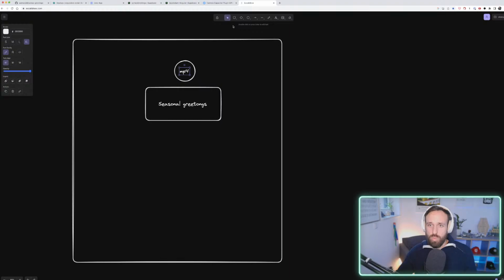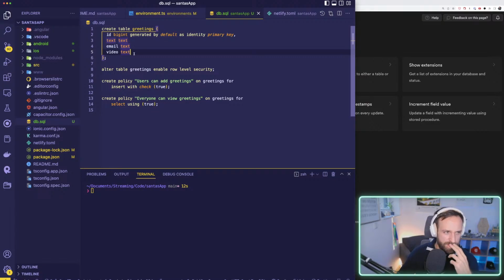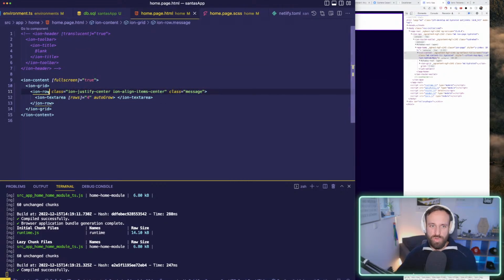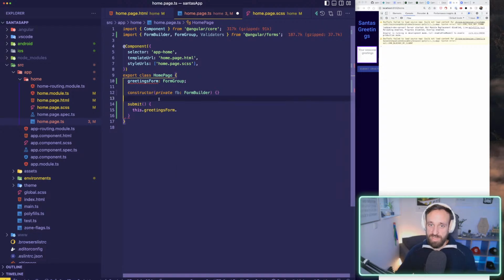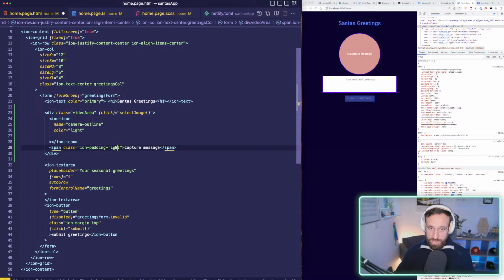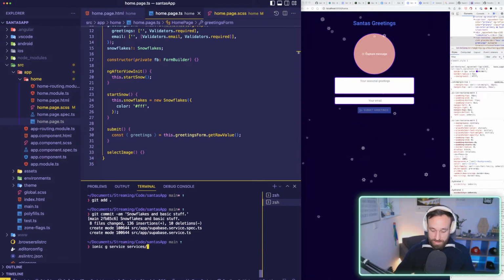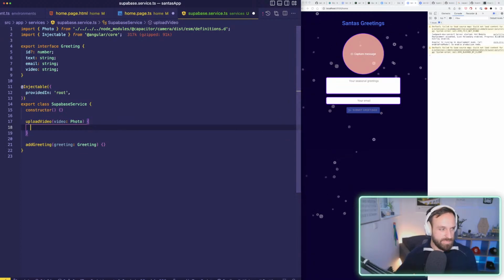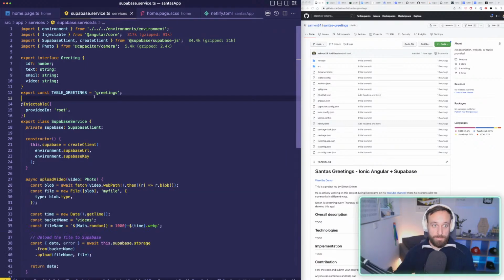🛑 Ionic Angular: Santa Special Website Project with Supabase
Let's create cool projects together on the stream and go from setting up a new project to finally hosting it!